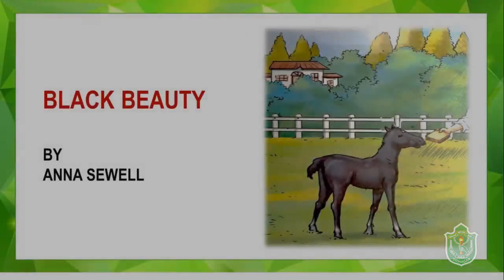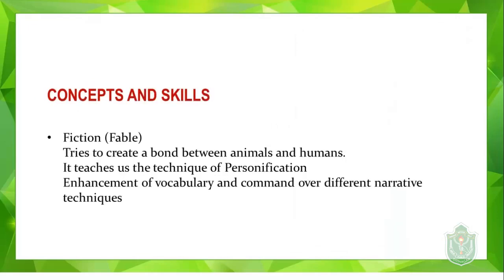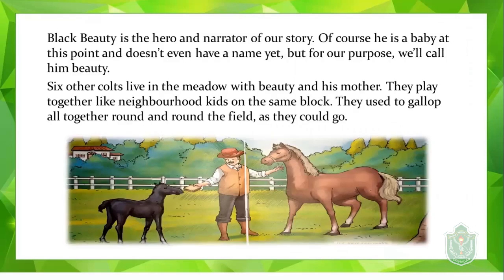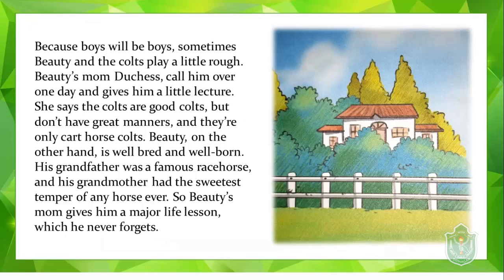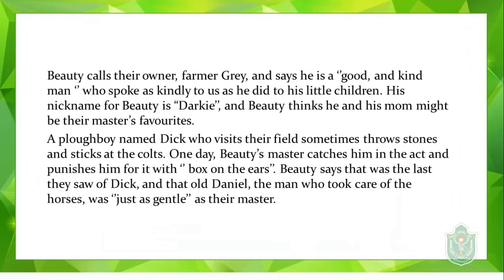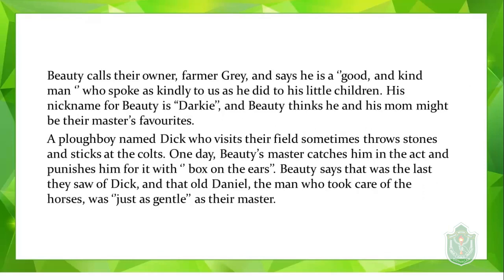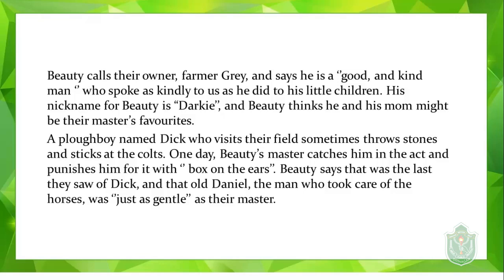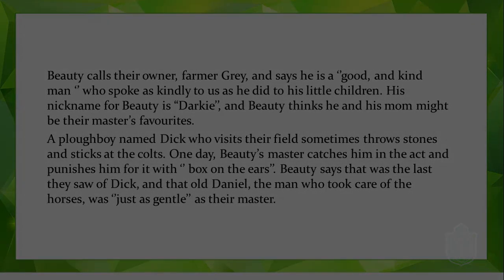06.Black Beauty // English // Class 4th // Summary & Explanation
Black Beauty // English // Class 4th // Summary & Explanation